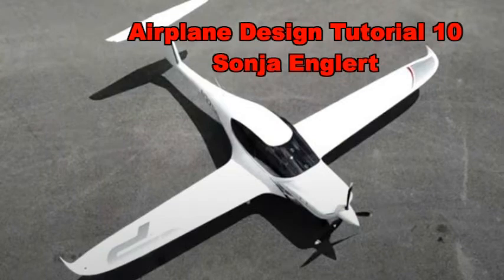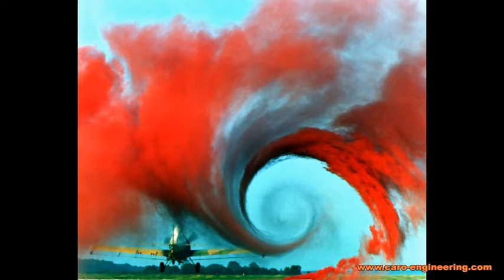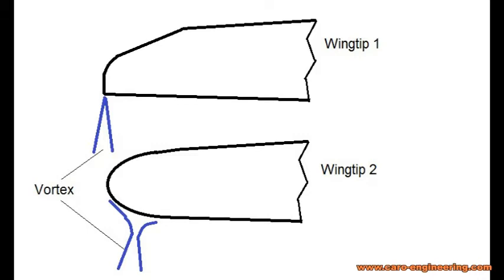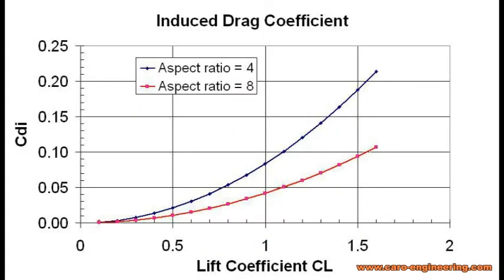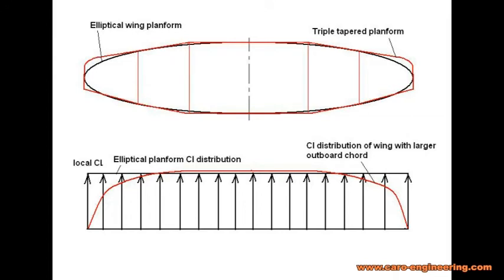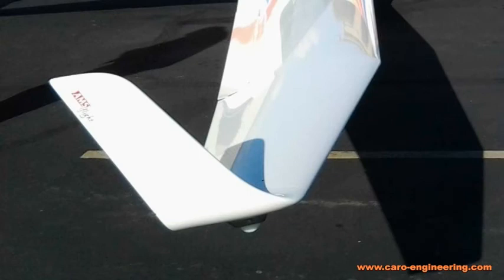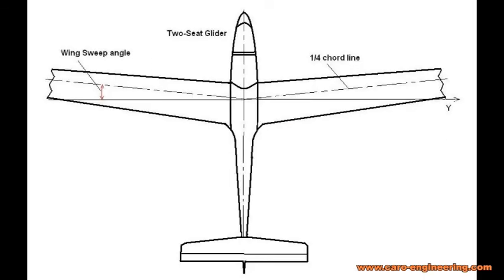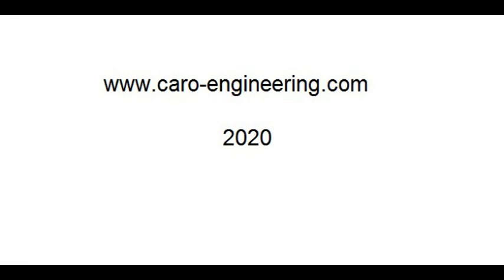Small Airplane Design Tutorial 10, Wing planform, lift distribution, induced drag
I am discussing the influence of the wing planform on performance and flight characteristics. Every airplane has a different wing planform, from simple rectangular to tapered, and I will go into the main factors it influences, the lift distribution and induced drag.